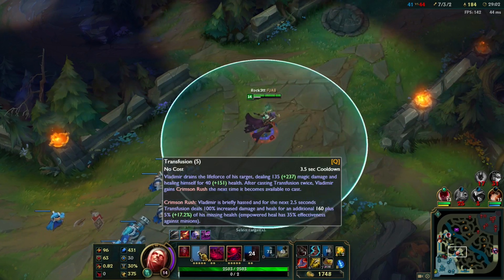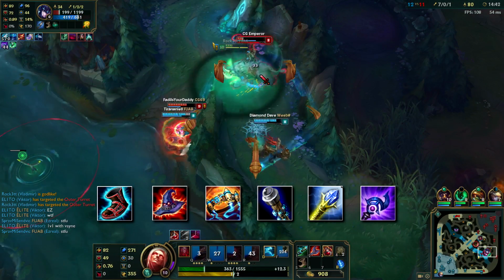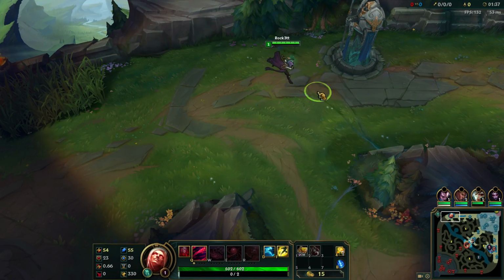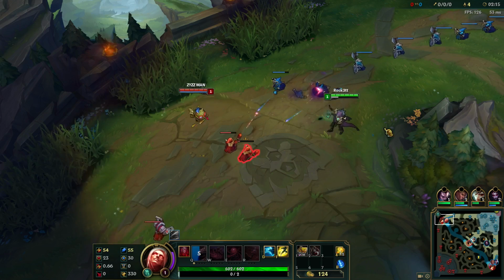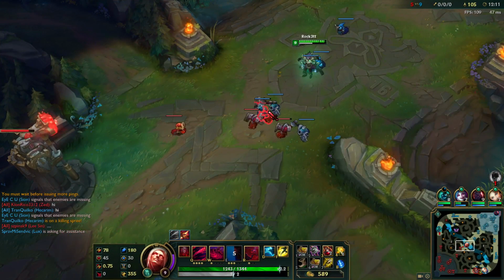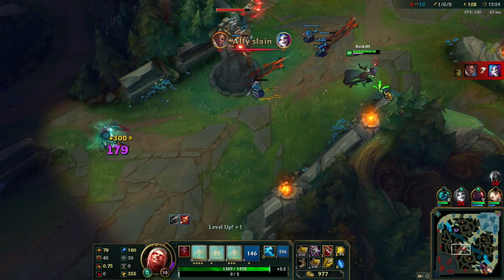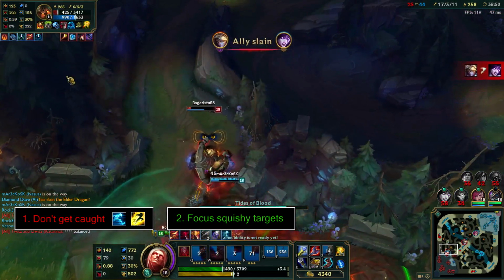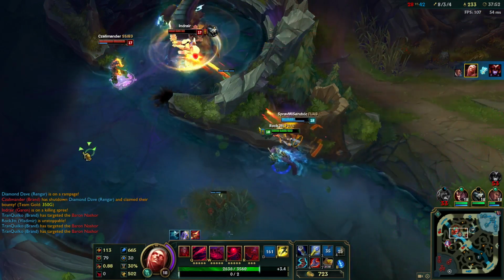Rock3tt - Vladimir Guide, Preseason 7 | League of Legends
Hey guys again. Here is my Vladimir Guide for all of you, i hope this video show you how to play him better, how to carry more games and improve your skills with Vladimir. This guide include:

changes in last year, runes and masteries, build and possible items, farming, laning phase, trades, mid game and late game teamfights.

Every donation is highly appreciated and you have my promise, that will be used to improve the channel and stream!

Special Thanks for using INTRO belongs to:
Intro: RavenProDesign